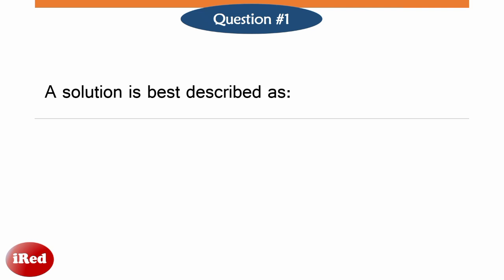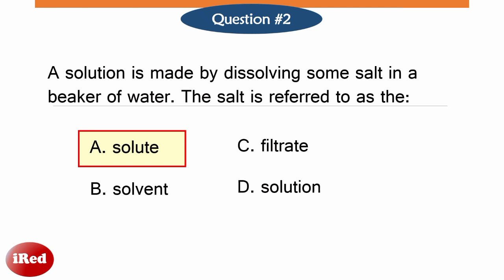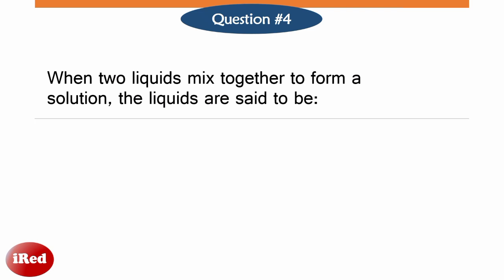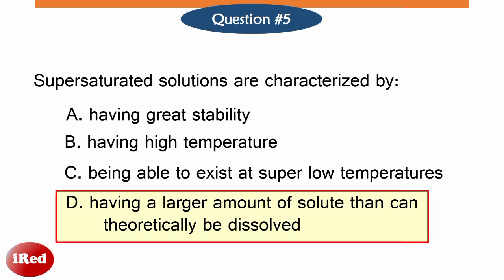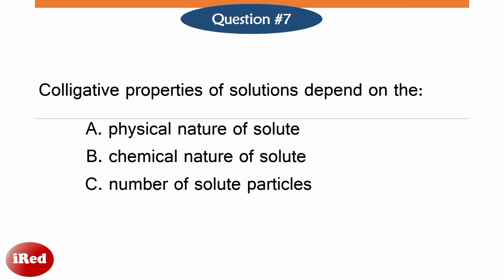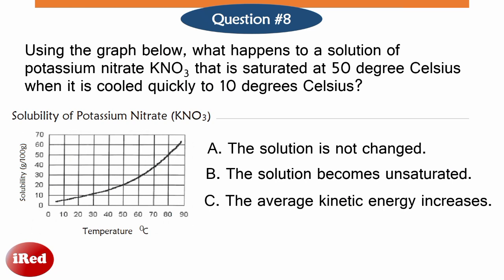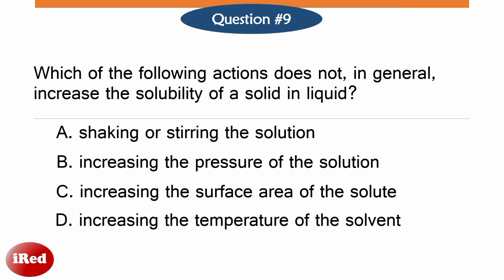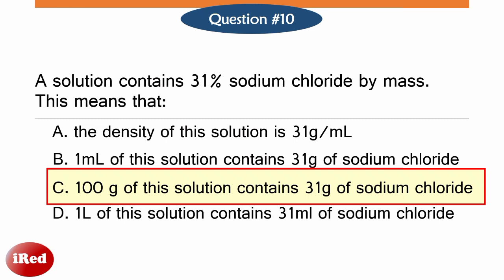Science 7 First Periodical Test Reviewer SOLUTIONS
The purpose of this video is to help you recall and improve your knowledge about solutions.

SOLUTIONS QUIZ
Homogeneous Mixture
Science 7
Quarter 1